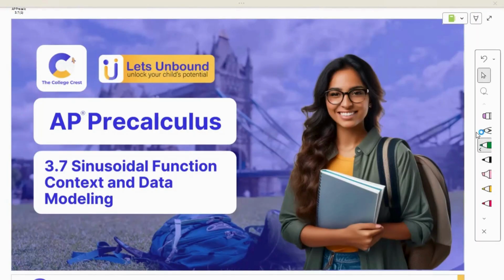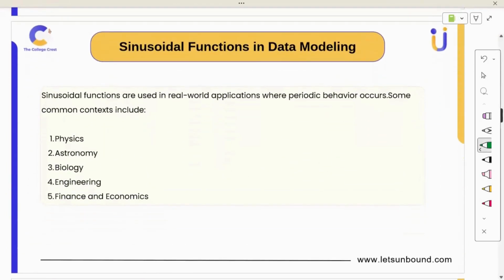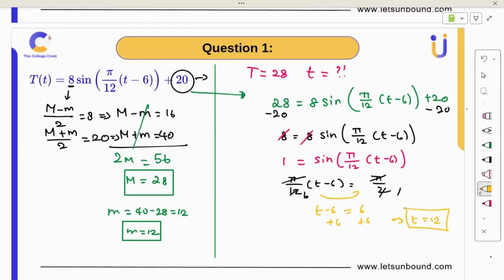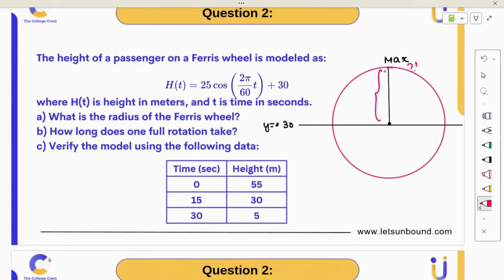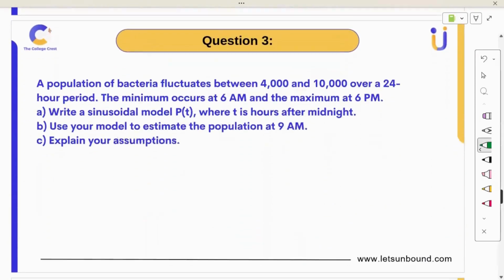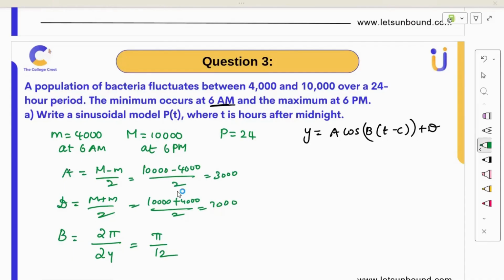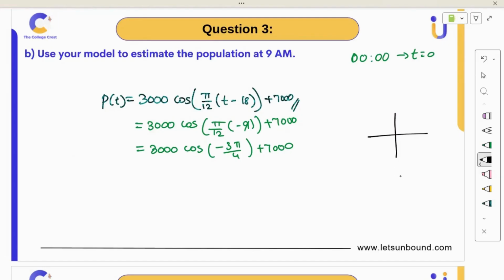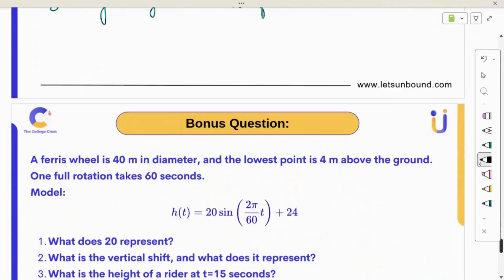AP Precalculus | 3.7 | Sinusoidal Function Context and Data Modelling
Topic: Sinusoidal Function Context and Data Modelling

What you’ll learn:
✅ Clear explanation

sinusoidal function context and data modeling, sinsuoidal function context and data modeling, modelling data with sinusoidal functions, modeling data with sinusoidal functions, sinusoidal functions explained, transformations of sinusoidal functions, graphs of sinusoidal functions, real-world applications of sinusoidal functions, graphing sine and cosine functions